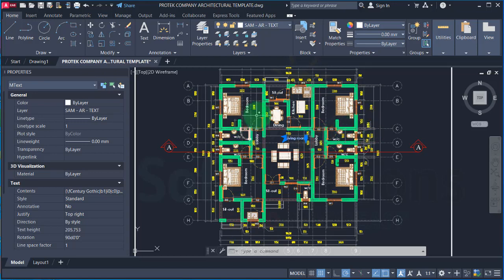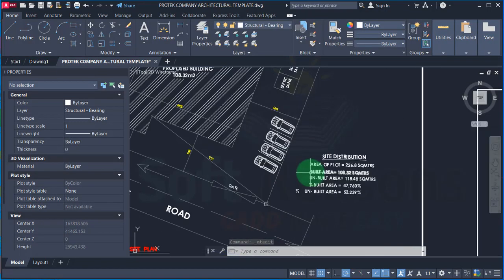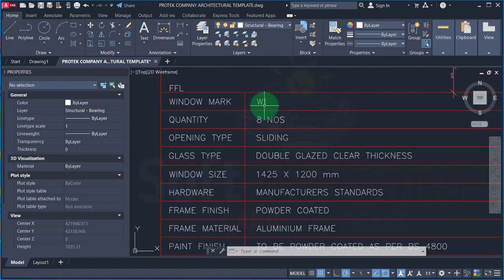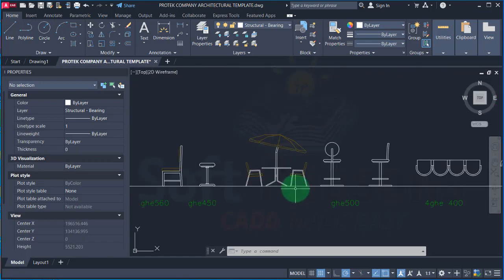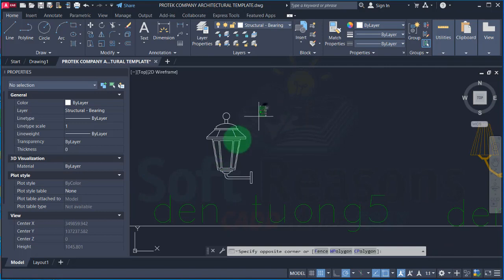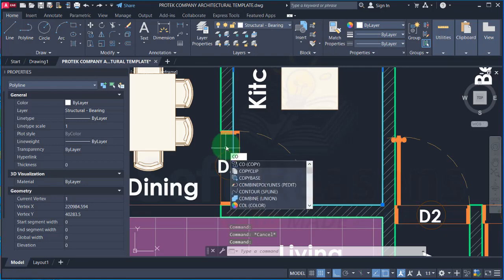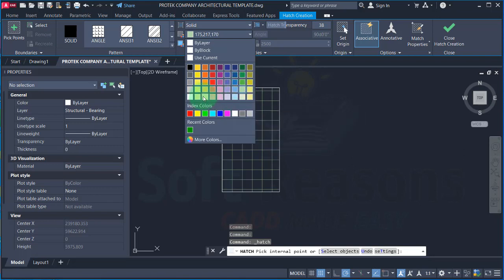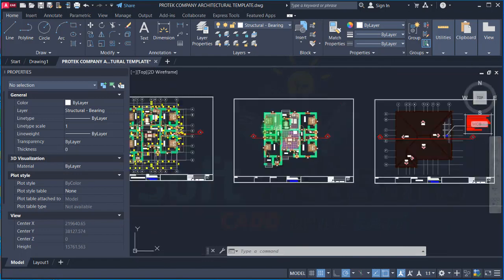Complete Modern 4 Bedroom Flat Architectural Building Plan Drawings-Download DWG Format.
DETAILING TEMPLATE.